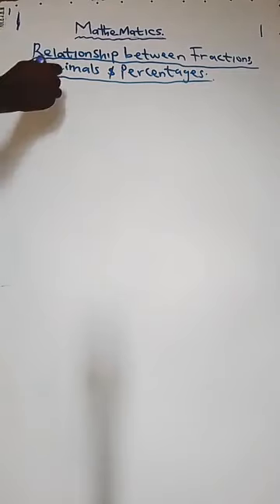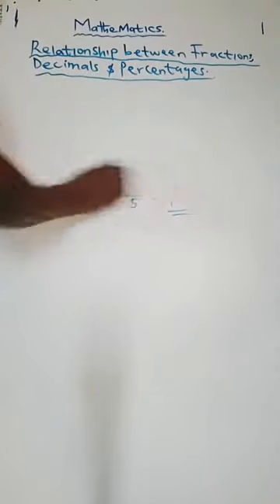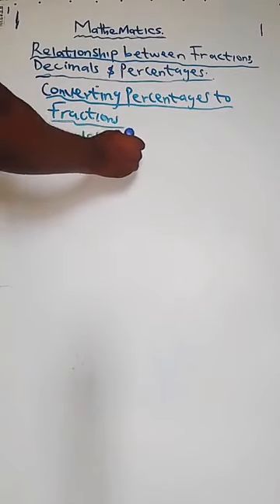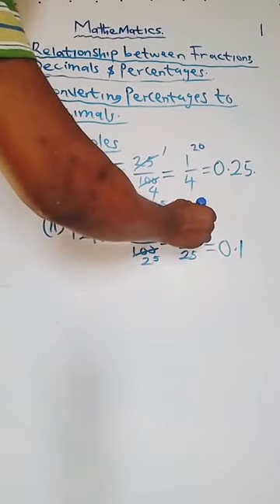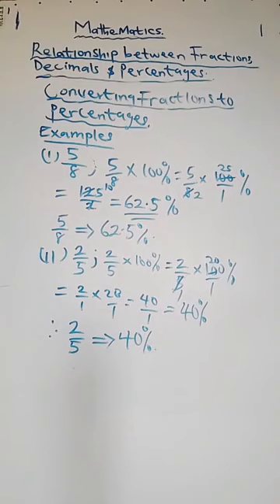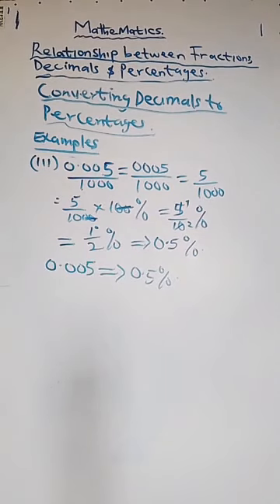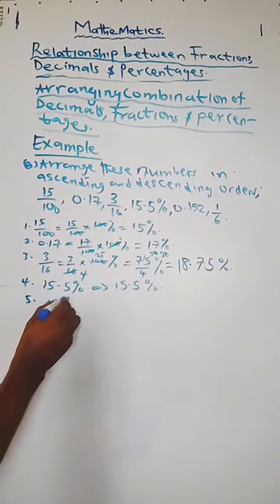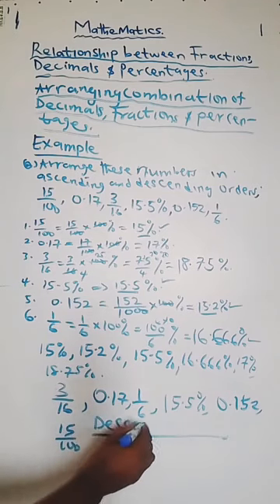Effortless Decimal, Fraction & Percentage Conversions: Ultimate Guide.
Welcome to the ultimate guide on effortless decimal, fraction, and percentage conversions! In this comprehensive video, we'll unravel the mysteries of these fundamental mathematical concepts, making them easier to understand and apply than ever before.

🔢 Decimal Conversions:
👉 Discover how to seamlessly convert decimals to fractions and vice versa.
👉 Learn the essential rules and tricks for converting decimals to percentages and percentages to decimals.
👉 Master real-world examples and practical scenarios where decimal conversions play a crucial role.

➗ Fraction Conversions:
👉 Demystify fraction conversions by exploring methods to convert fractions to decimals and percentages.
👉 Uncover simplified techniques to convert decimals and percentages back into fractions.
👉 Solve complex fraction conversion problems with ease through step-by-step explanations.

📊 Percentage Conversions:
👉 Grasp the fundamentals of percentage conversions, including converting percentages to decimals and fractions.
👉 Gain valuable insights into the practical applications of percentage conversions in everyday life and business.
👉 Navigate tricky percentage conversion challenges confidently.

🎯 Why Watch This Ultimate Guide?
Whether you're a student struggling with math concepts or a professional looking to refresh your skills, this video has something for everyone. We break down conversions into digestible segments, providing clear explanations and practical examples along the way.

By the end of this video, you'll have a solid grasp of decimal, fraction, and percentage conversions, empowering you to excel in math classes, make informed financial decisions, and conquer various academic and professional challenges.

Join us on this educational journey towards mathematical mastery and transform the way you perceive and use decimals, fractions, and percentages. 🚀